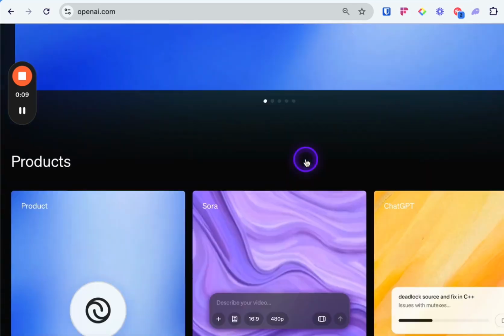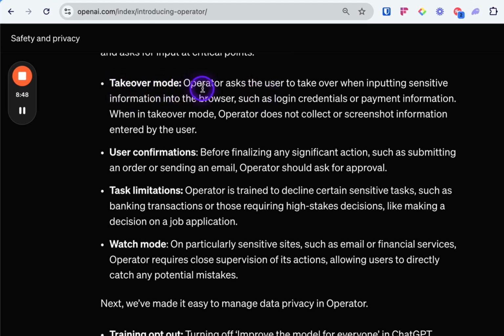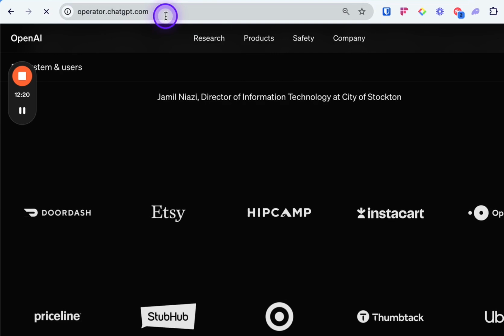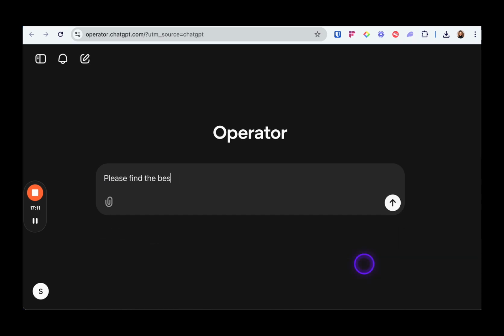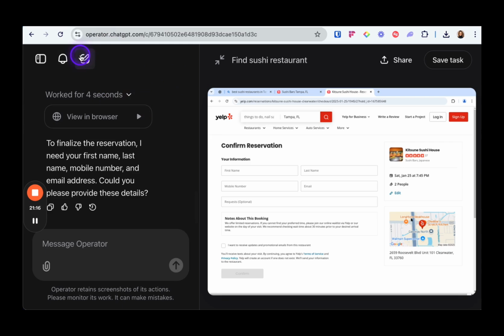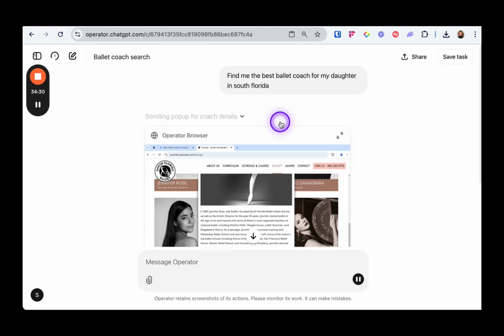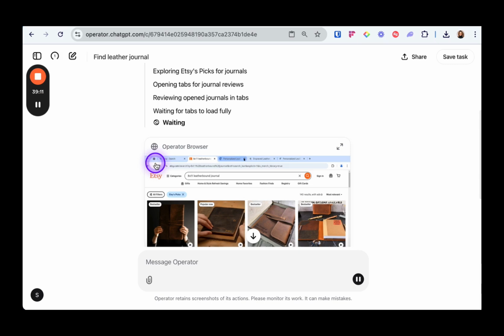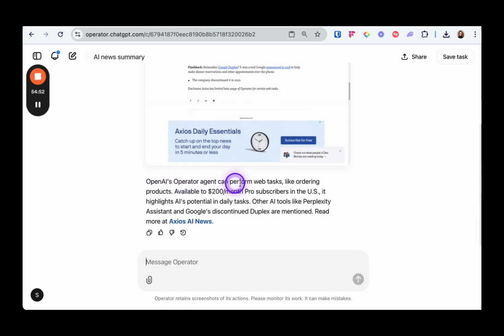NEW OpenAI Agent "Operator" Tutorial for Beginners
In my next video, I will focus on business use cases.